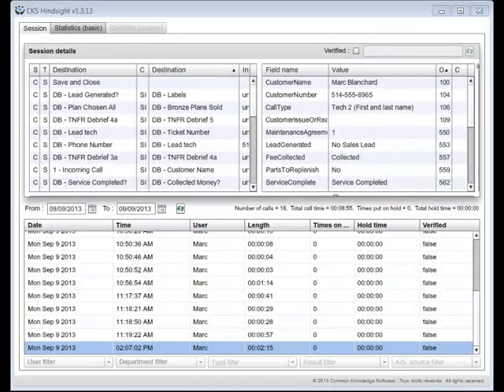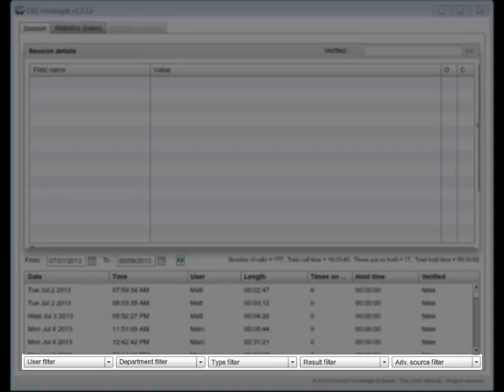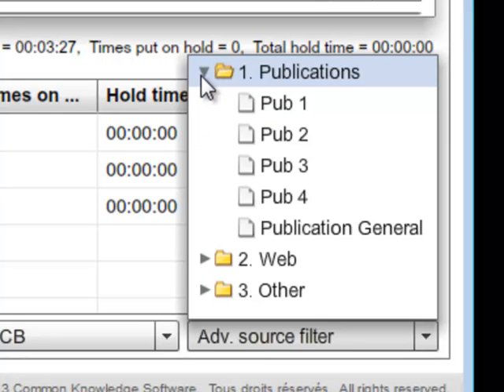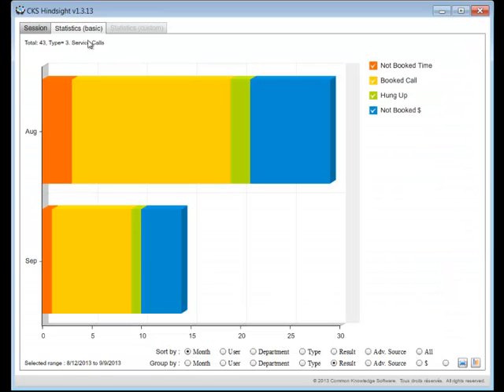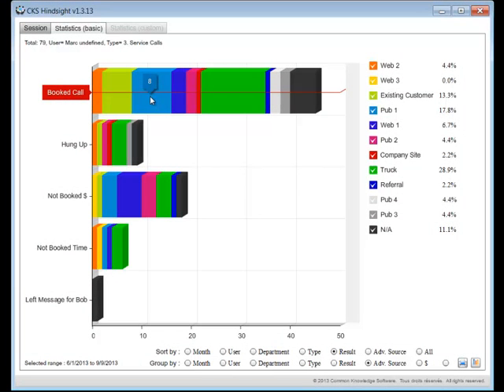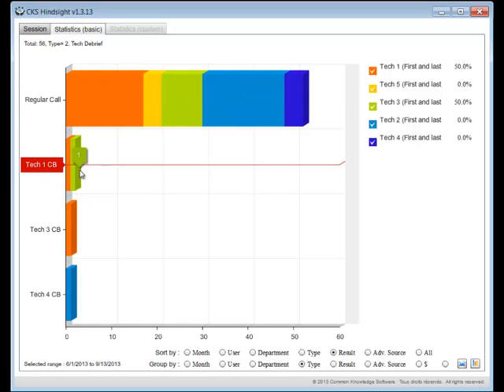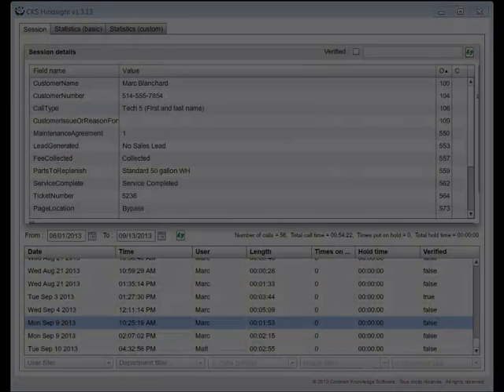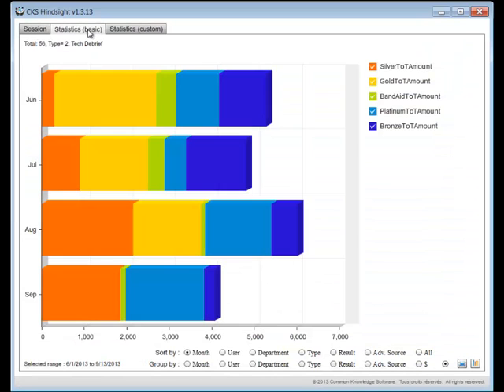CKS Hindsight Presentation and Tutorial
An in depth review of the perfect owner's dashboard, CKS Hindsight.